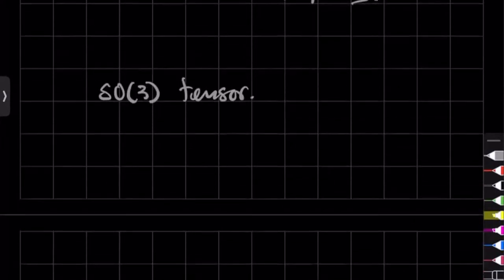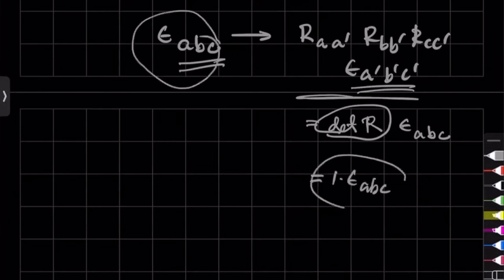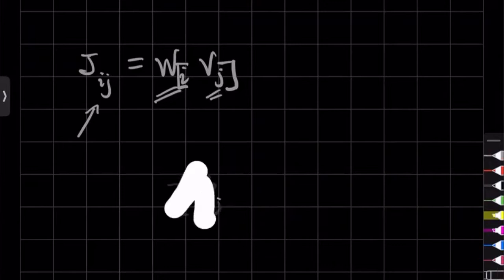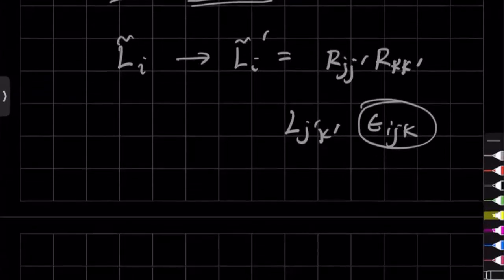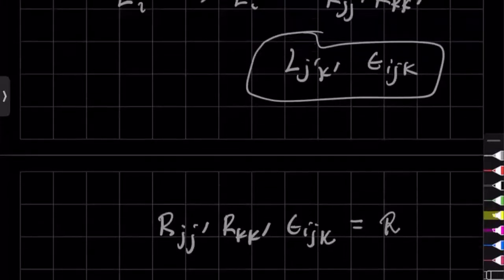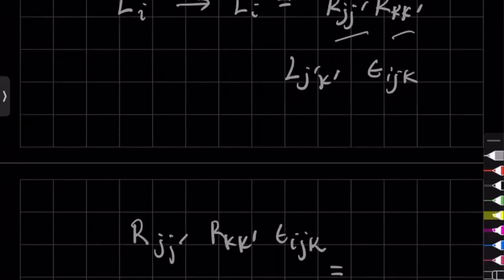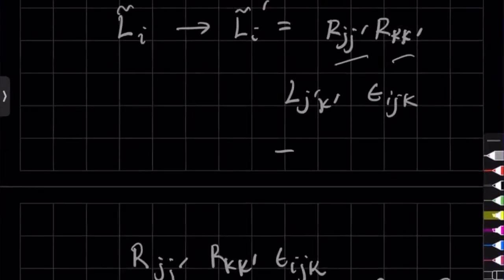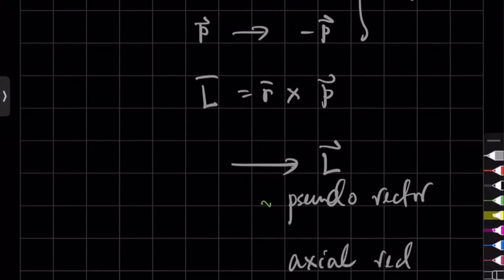Group Theory L25V3: Levi-Civita Invariant Tensor